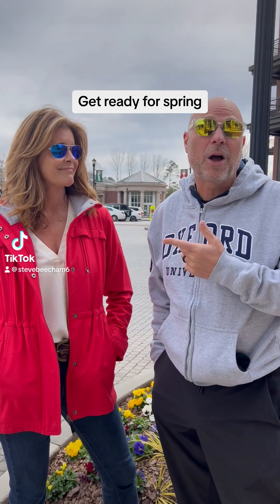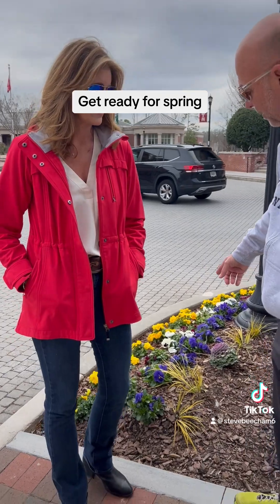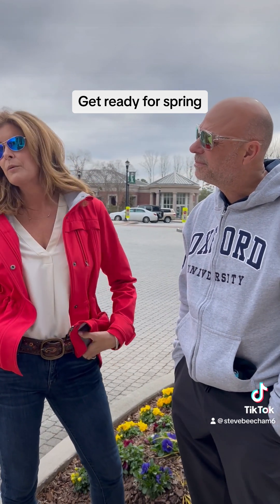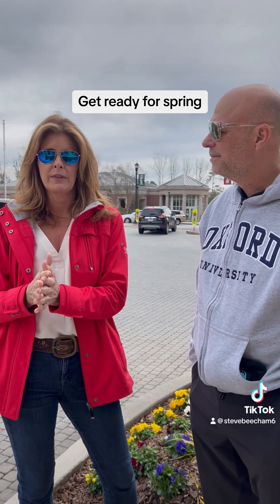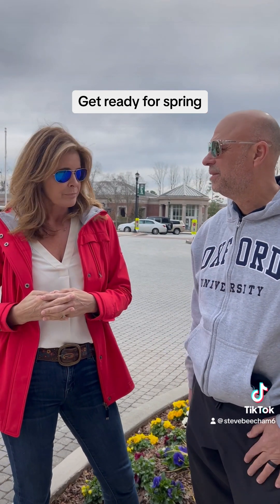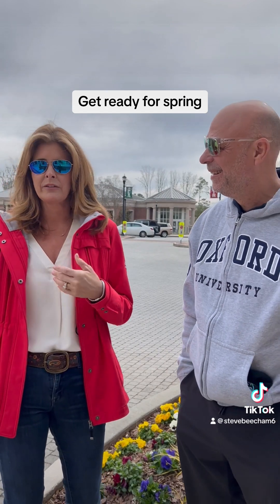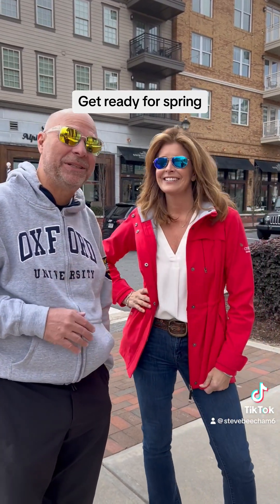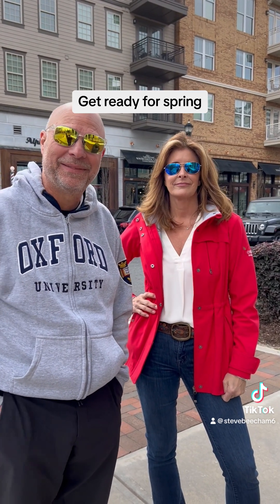Interview with Michelle Coleman on Beech Walk.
Spring is around the corner